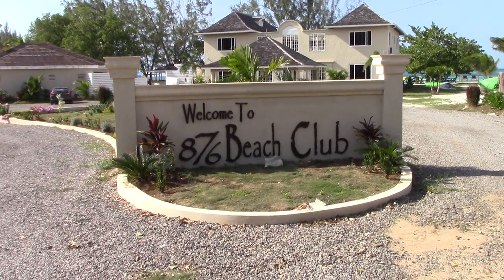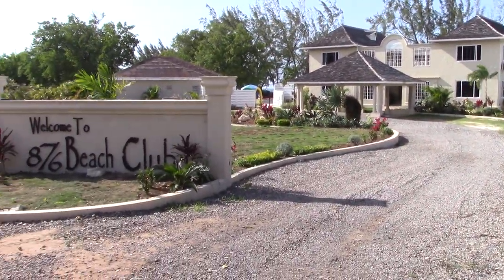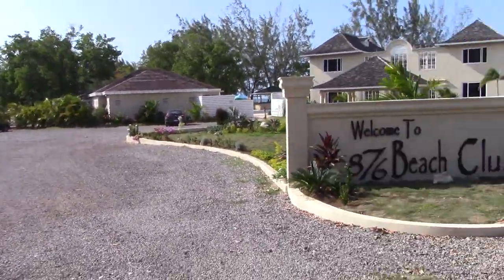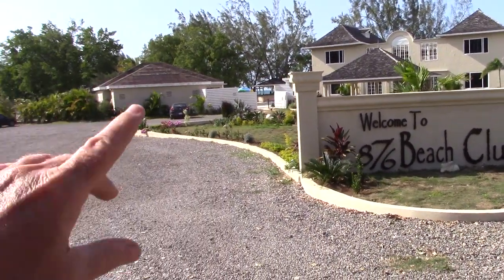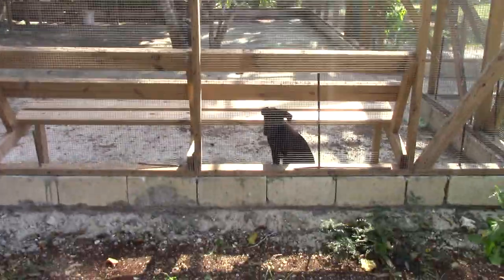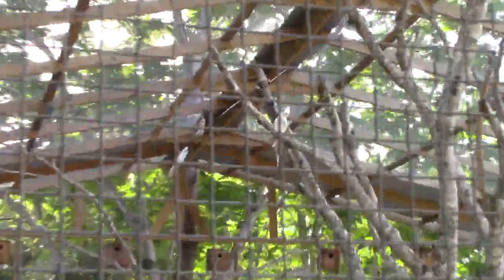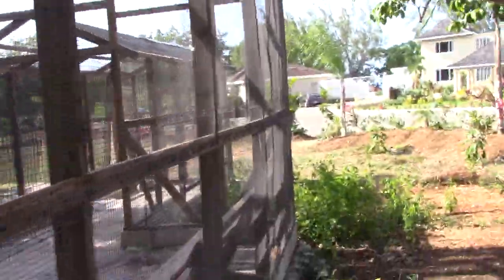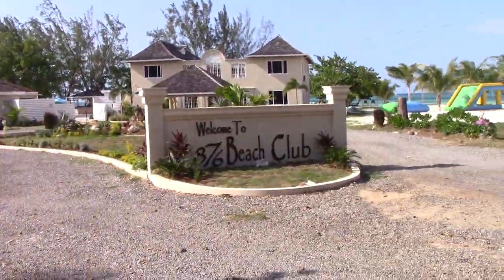New business near the Burwood Beach Kitesurfing Spot called 876 Beach Club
Come Kiteboard with me Buddy Huggins in Jamaica!
The lady I'm "Now" staying with his name Elaine she has special deals for kiteboarders.  Just Ask Her For The "BUDDY DEAL"!
Christina's Home from Home AirBnB - info / Elaine's in Retreat Heights Jamaica near Burwood Beach Kite Spot. And The Luminou Lagoon as called The Glistening Waters Lagoon,  A MUST SEE Destination in Jamaica Top 5 Top things to do list.

Christina's Home from Home, is a family run business, it's a beautiful large 5 bedroom house very spacious, situated in
Falmouth Trelawny,  Burwood beach is 15 - 20 mins walk. Falmouth port, town know for it's historical history is 10 mins drive. In and around Falmouth you have the famous Luminous Lagoon Glistening Water Tours,  Rafting on the Martha Brae river, Chukka adventure park and much, much more.  You can also enjoy near by Jerk Centre,  Buzzo's sports bar & grill, well recommended.

Retreat heights 58 Springfield Avenue, Falmouth
F9GX+HX Corral Spring

~ Buddha   : )